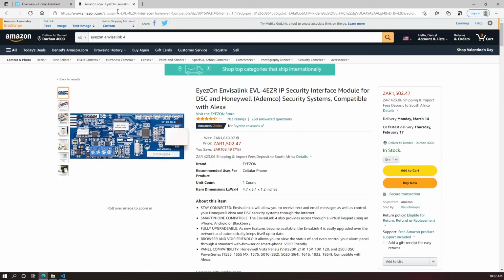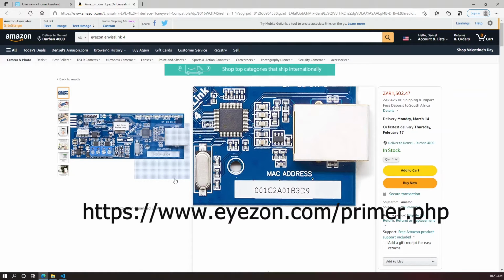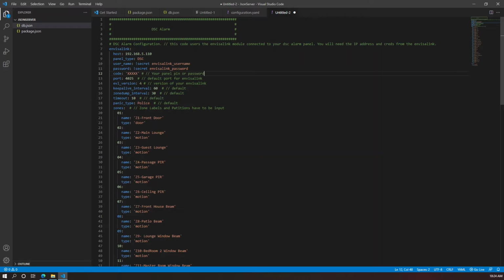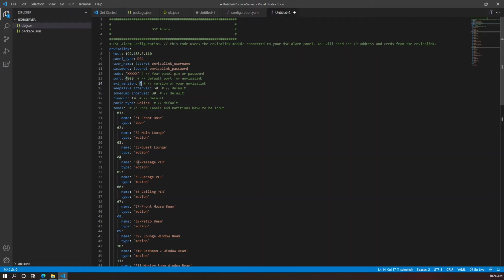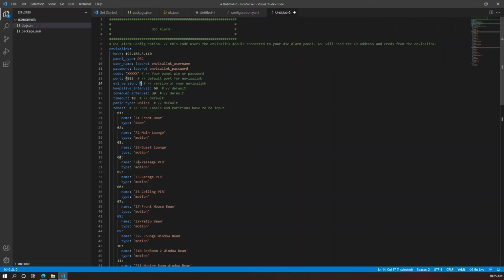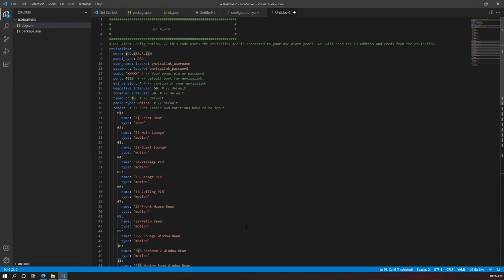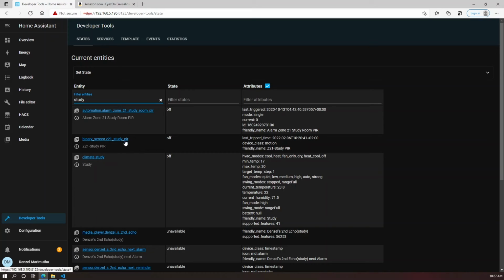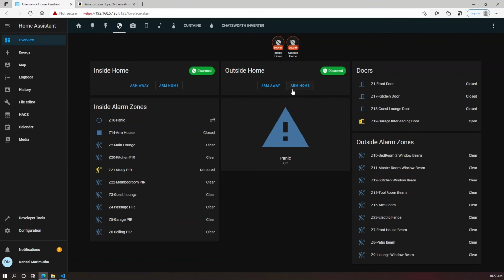DSC Alarm and Home Assistant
Simple video on how to integrate DSC Alarm with Home Assistant.
Sample Code:
envisalink:
  host: IP Address of your Envistalink (local IP)
  panel_type: DSC
  user_name: !secret envisalink_username
  password: !secret envisalink_password
  code: 'XXXXX' # // Your panel pin or password
  port: 4025  # // default port for envisalink
  evl_version: 4 # // version of your envisalink
  keepalive_interval: 60  # // default
  zonedump_interval: 30  # // default
  timeout: 10  # // default
  panic_type: Police  # // default
  zones:  # // Zone Labels and Patitions have to be input
    01:
      name: 'Z1-Front Door'
      type: 'door'
   02:
      name: 'Z2-Main Lounge'
      type: 'motion'
  partitions:
    1:
      name: 'Inside Home'
    2:
      name: 'Outside Home'